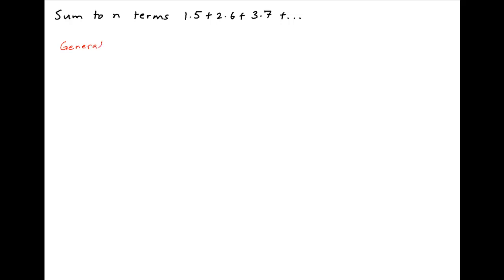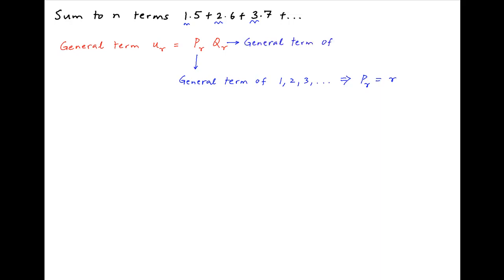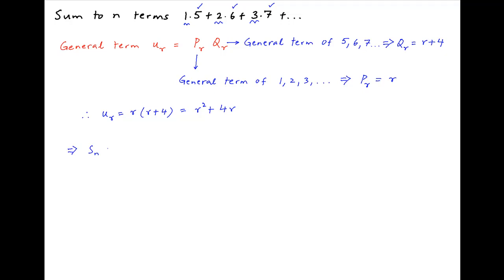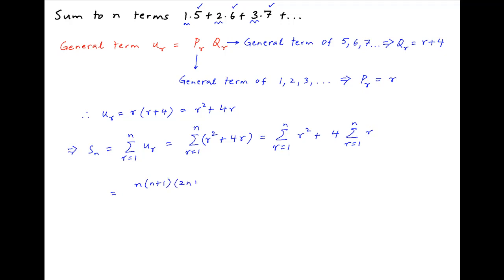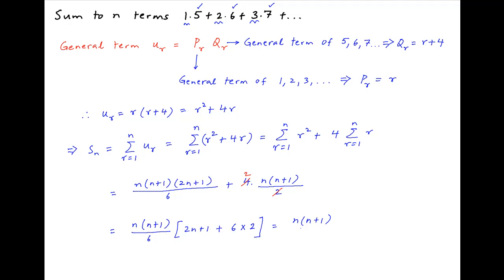[Barnard and Child, p116] Find the sum to n terms 1.5 + 2.6 + 3.7 + ...